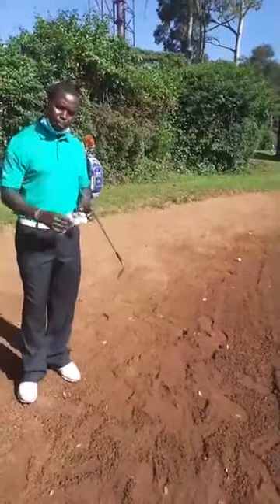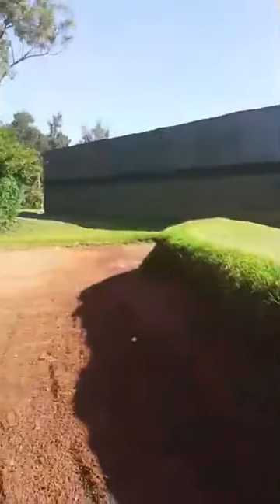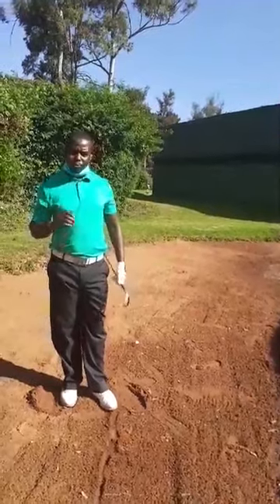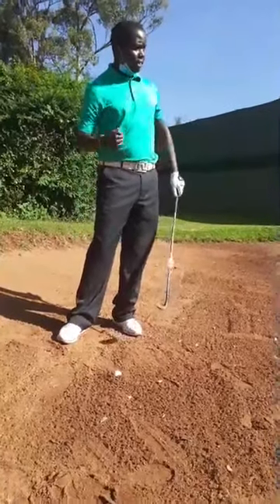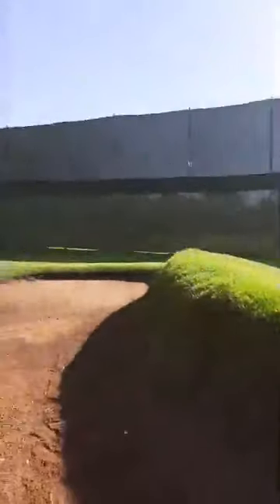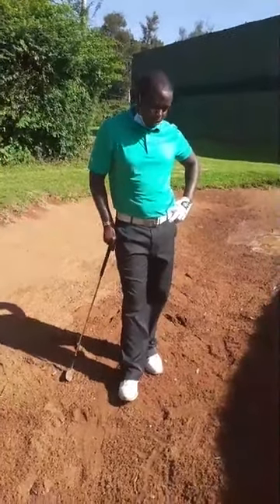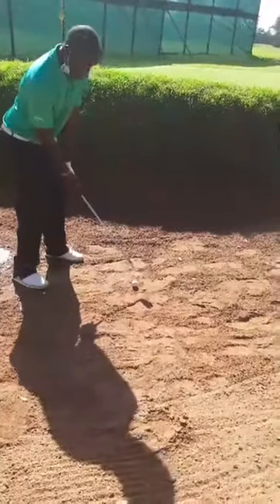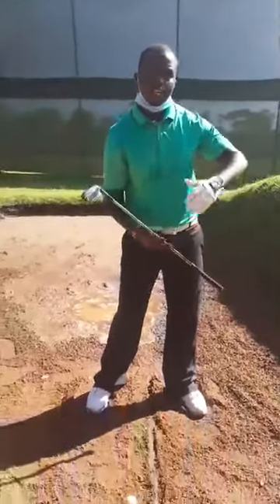MGC Pro-tips by Nelson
Getting out of the Bunker